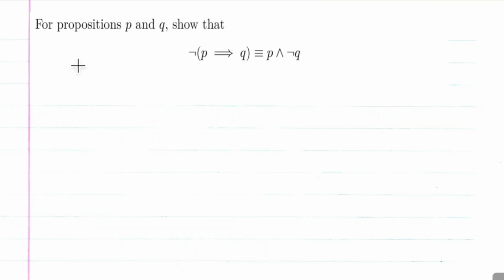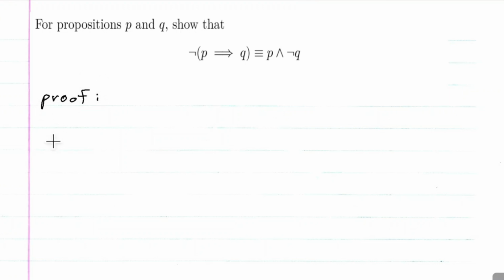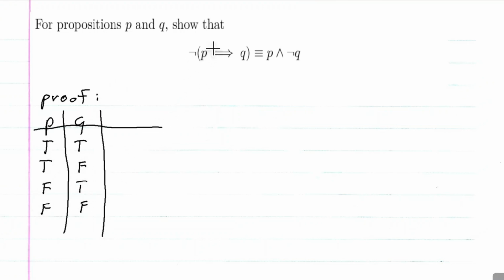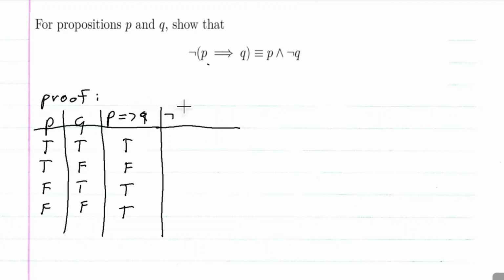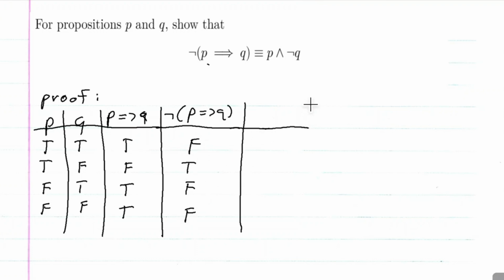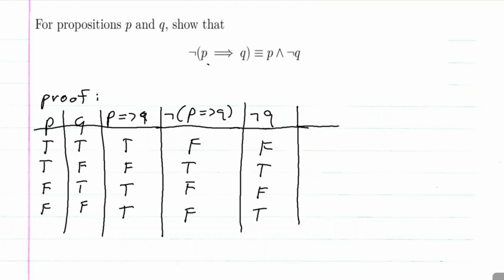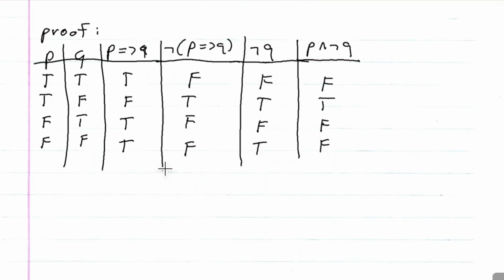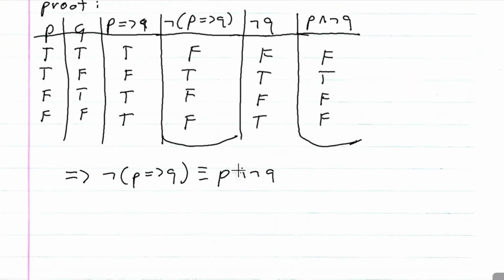For propositions p and q, ~(p implies q)=p and ~q